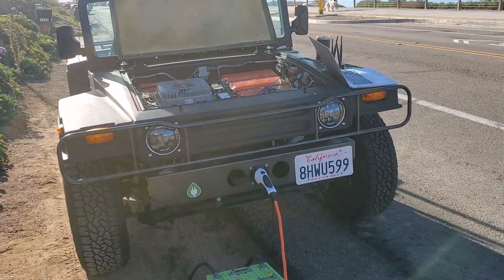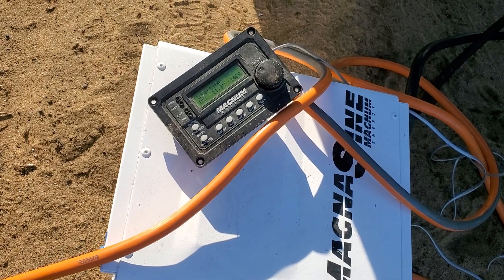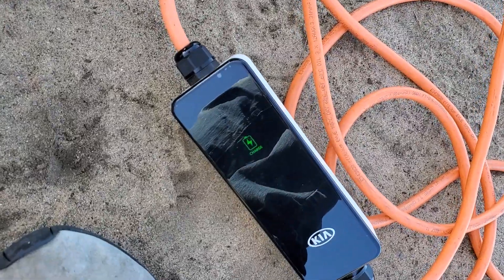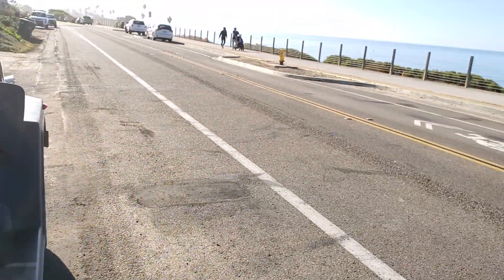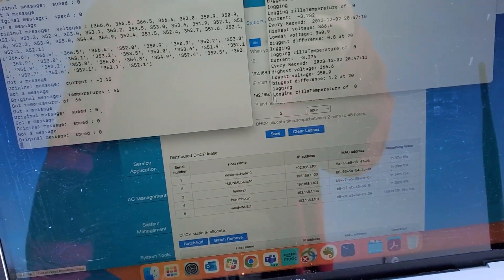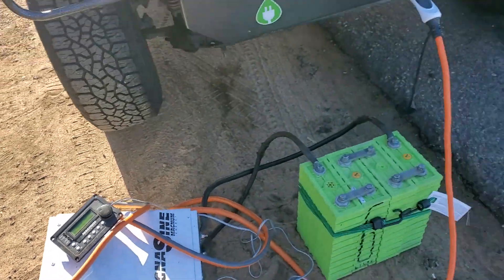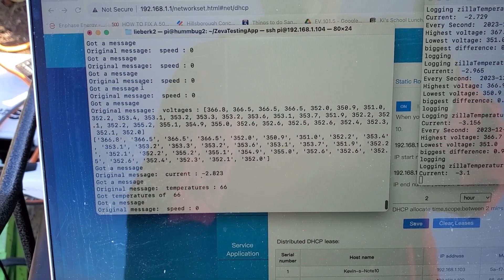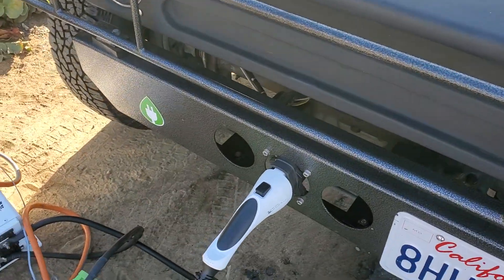Hummbug out of juice: Roadside Recharge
Charging up my Hummbug EV project car from an inverter and 12v LiFePO battery pack.  It did the job but I didn't get a whole lot of charge out of it.  It pulled up to 140 amps from the 12v pack and the battery lasted only around 30 minutes.  I probably got the 2-3 miles I needed to get to a station though!

I want to test the same method on my Kia Niro EV and more carefully determine how much range I can gain from a fully charge EV "Jerry Can"